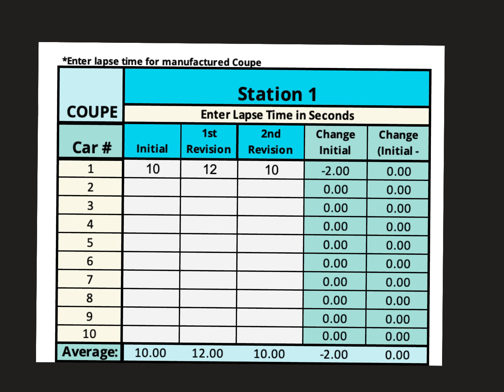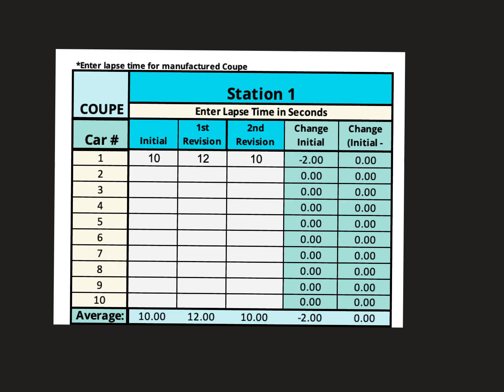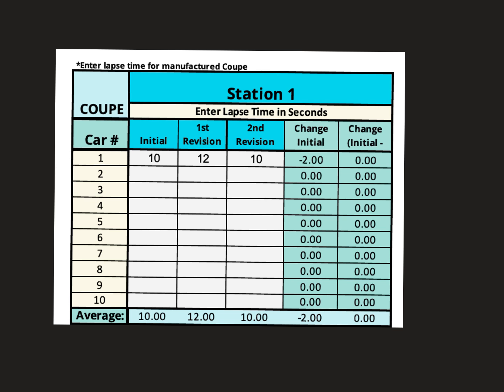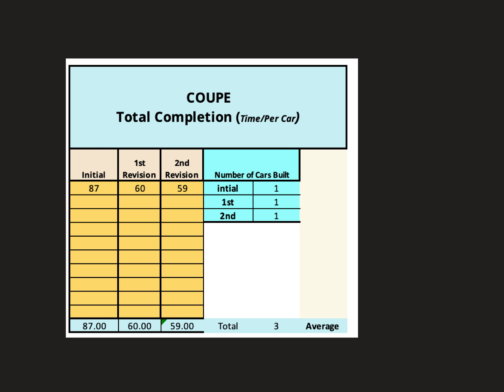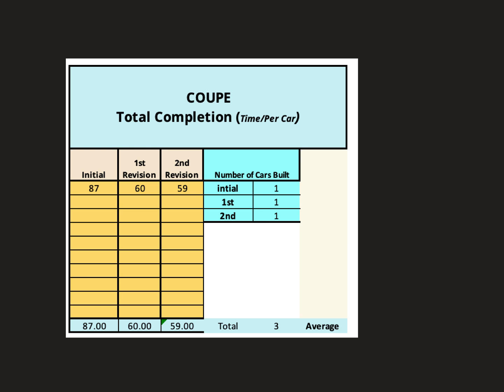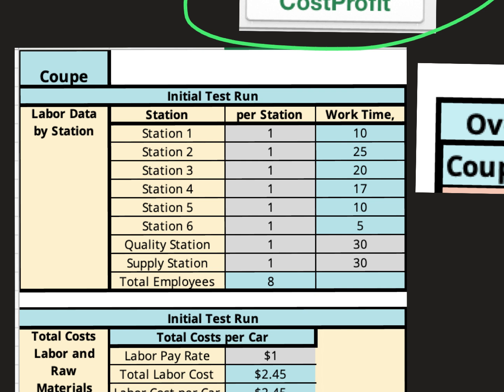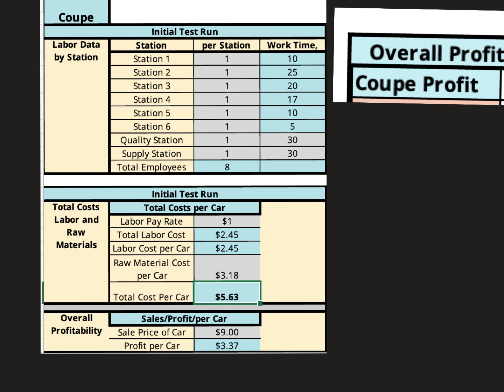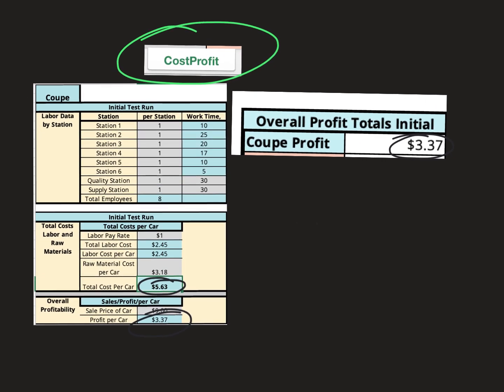Analysis example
00:00 Slide 1
03:07 Slide 2
05:12 Slide 3